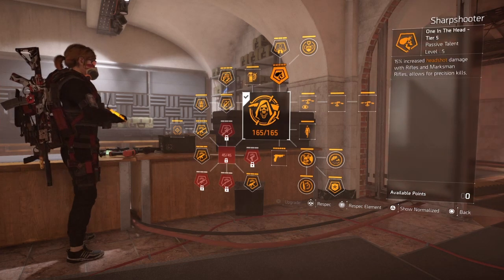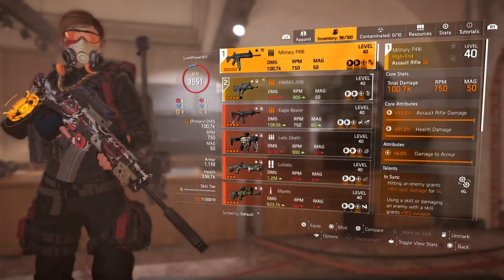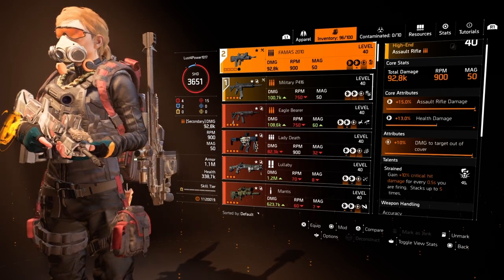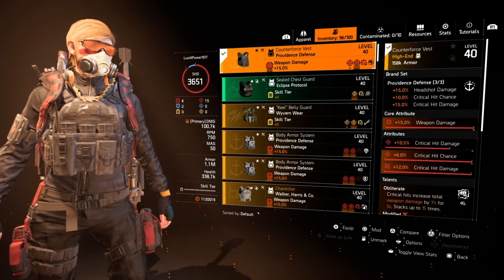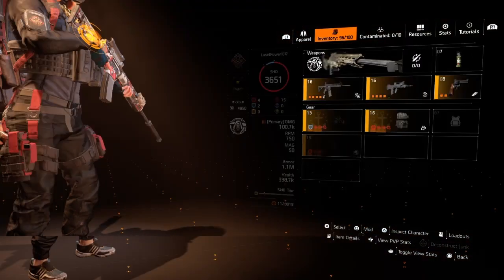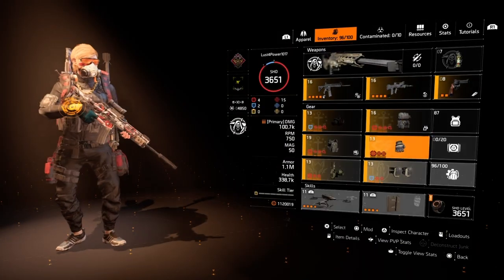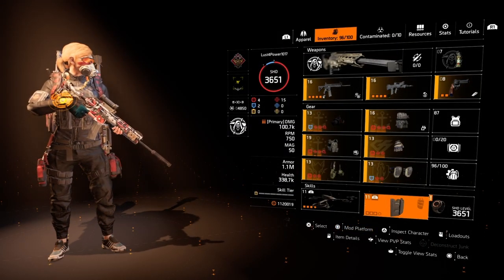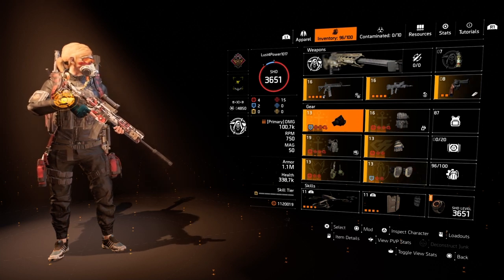Division 2 OBLITERATE ASSAULT RIFLE PVP BUILD TU 11 CERTIFIED 54% CHC 180% CHD 1.1 MIL ARMOR!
In this video I bring you my assault rifle pvp build for TU 11 . With TU 11 coming in a few days the talent obliterate is getting a buff from 15 stacks to 25 stacks this will allow it to reach 25% weapon dmg and will compete with talents such as spotter glass cannon etc. With vigilance and obliterate you will be able to reach 50% weapon dmg. We also have 54% CHC and 180% CHD making this build smack. For defense we have 1.1 mil armor and were using the crusader shield with 2 tiers and a defender drone. You mainly want to play with this build mid range and long range this will give you an upper hand on your enemies.